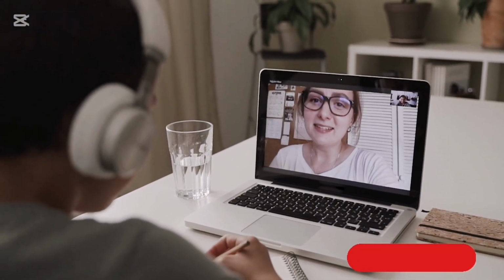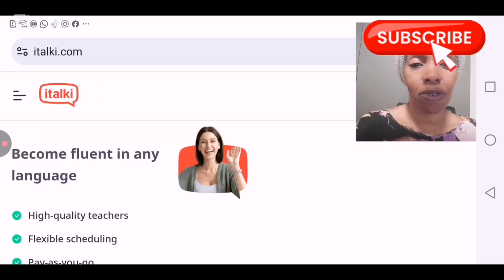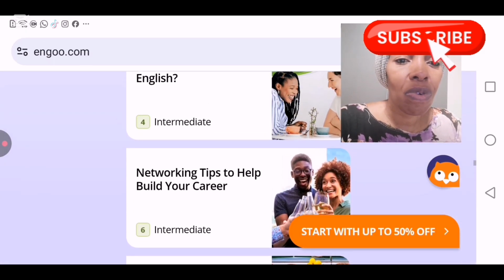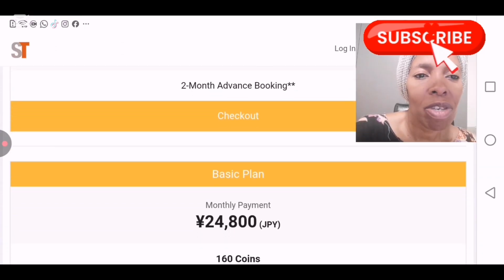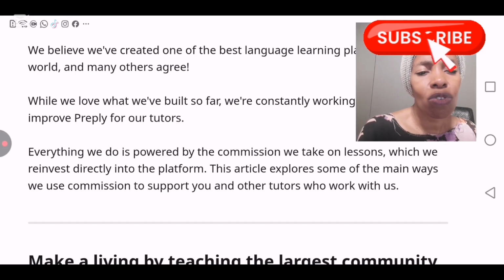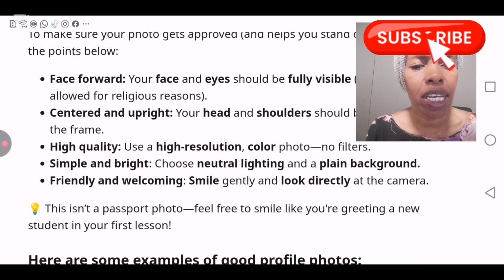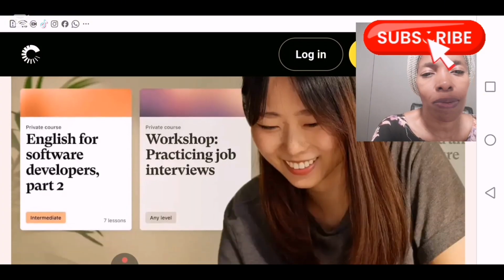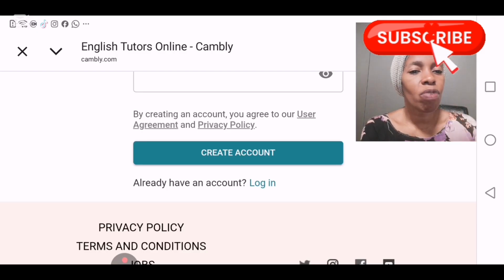HOW TO MAKE MONEY TEACHING ENGLISH ONLINE IN 2026 (FOR BEGINNERS)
In this video, I break down exactly how Africans worldwide can make money online in 2026 by teaching English remotely. If you are in Kenya, Nigeria, South Africa, Ghana, or anywhere across the globe, this guide shows you step-by-step how to turn your English skills into consistent online income.

I explain the best platforms hiring African tutors, the requirements you need (even without a degree), how to create a powerful profile, and how to land your first student fast. You’ll also learn how to set your rates, get paid internationally, and stand out from thousands of other teachers.

Teaching English online is one of the most realistic ways to earn in dollars while living in Africa. With just a laptop, stable internet, and confidence, you can start part-time and grow into a full-time remote career.

Whether you are a student, stay-at-home parent, unemployed graduate, or freelancer looking for extra income, this video will show you practical strategies to start in 2026.

Watch until the end for bonus tips on increasing your hourly rate and building long-term clients.